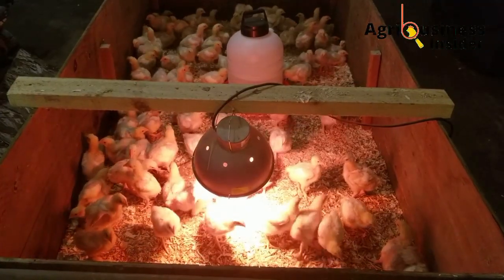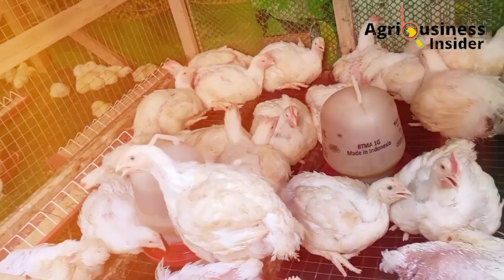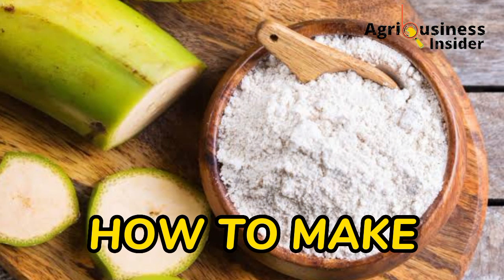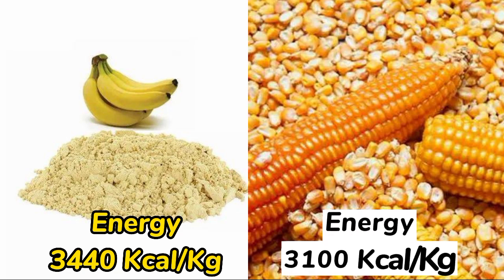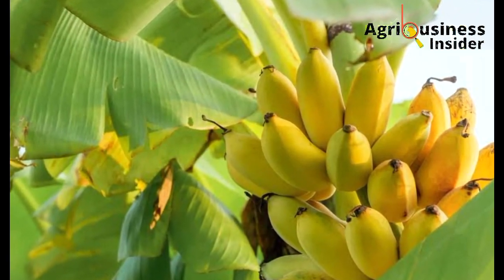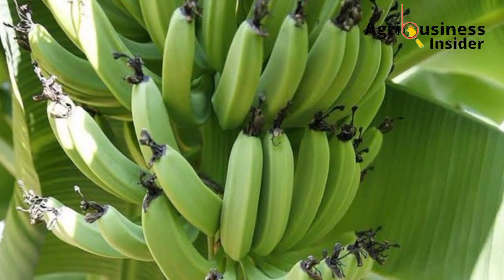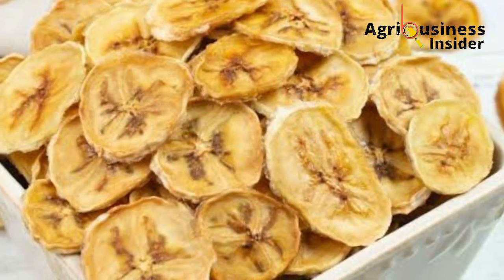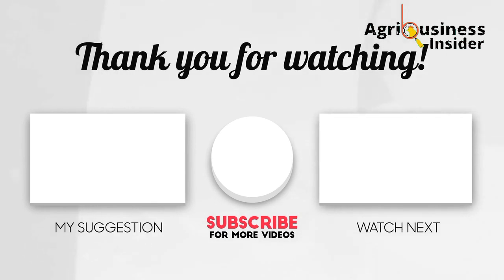Make Your Broilers FATTER & BIGGER By Supplementing Them With BANANA FLOUR.